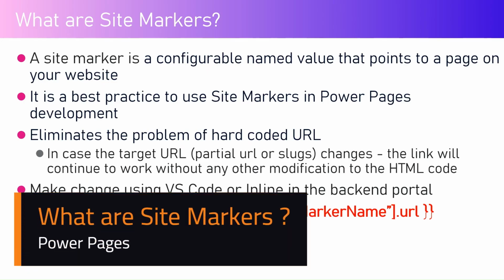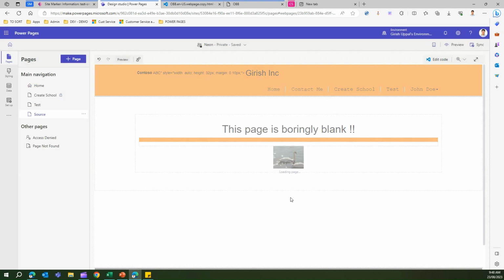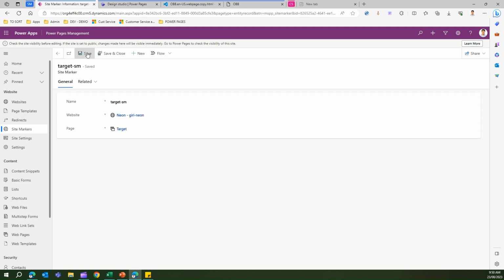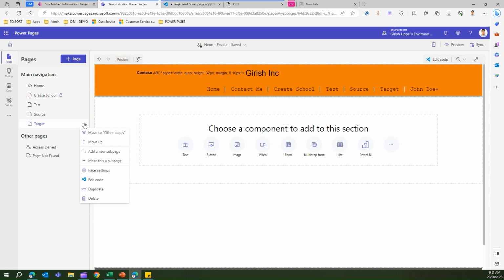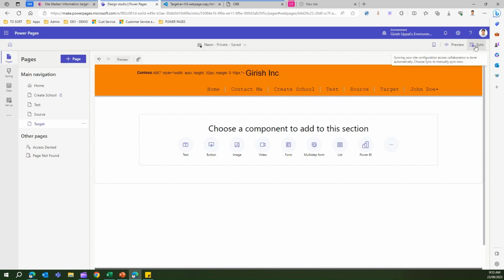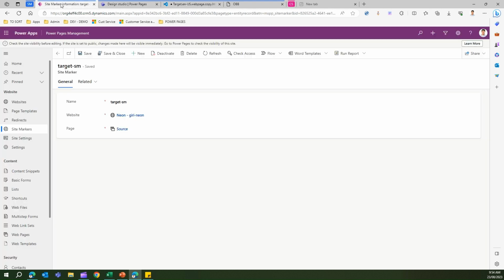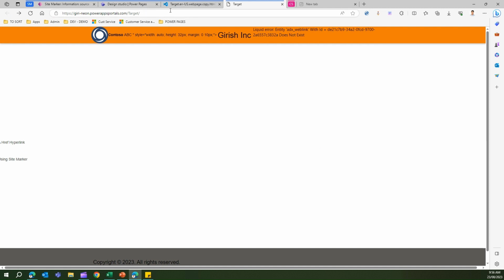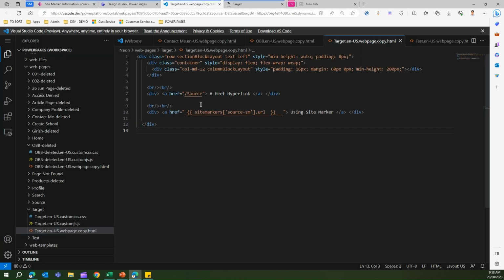What is a Site Marker in Microsoft Power Pages ?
This video demonstrates the purpose of Site Markers in Power Pages. A site marker is a configurable named value that points to a page on your website
It is a best practice to use Site Markers in Power Pages development to have a solid navigation foundational architecture.
It eliminates the problem of hard coded URL within a power pages site.
In case the target URL (partial url or slugs) changes - the link will continue to work without any other modification to the HTML code. The Site markers can be inserted in to the code using VS Code or Inline in the backend portal

The Liquid Syntax for Site Marker: {{ sitemarkers[“YourSiteMarkerName”].url }}